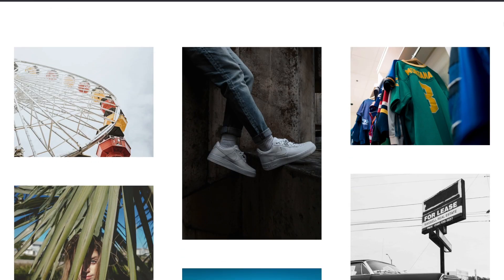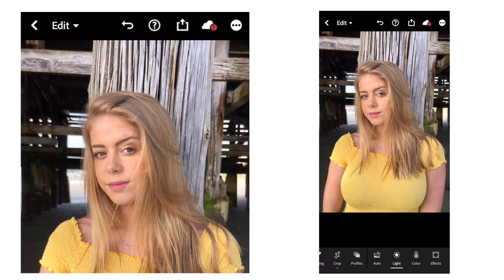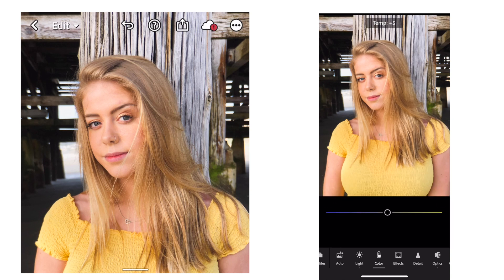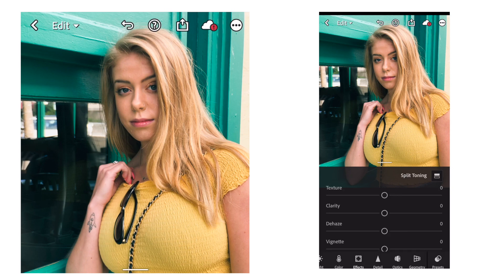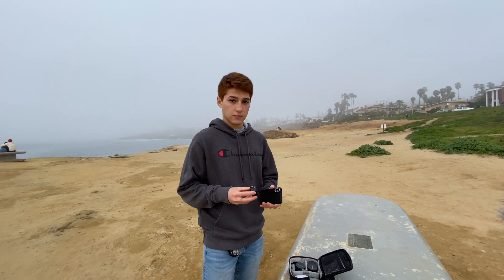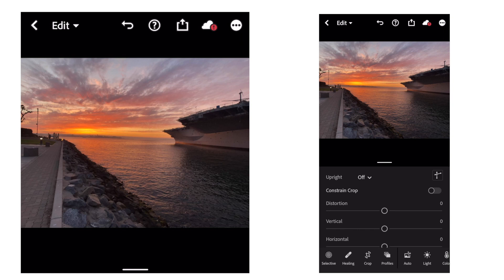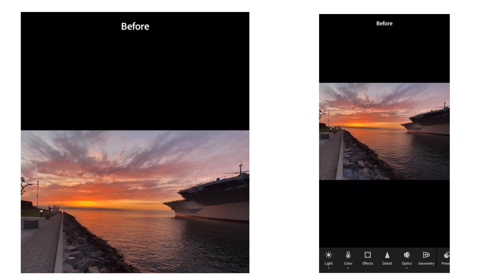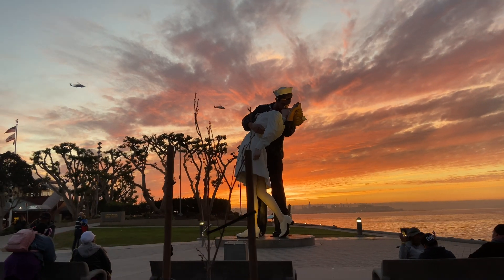How to edit your iPhone photos using Lightroom Mobile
We've been getting a lot of questions on how we edit our photos here at SANDMARC. So here's a video that shows a step by step process using Adobe Lightroom Mobile on our iPhone 11!